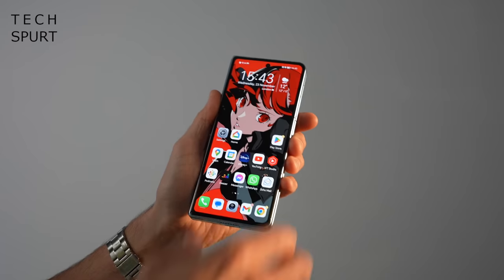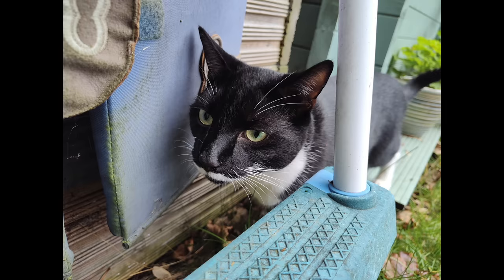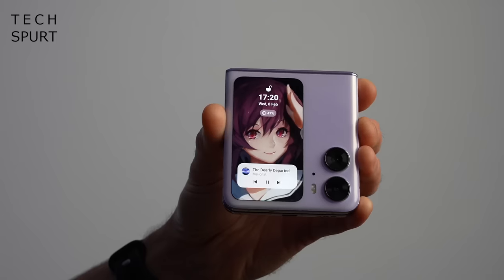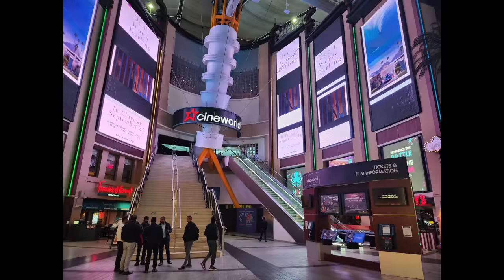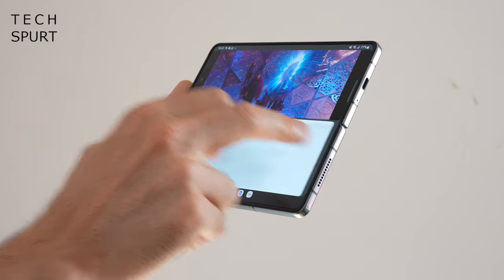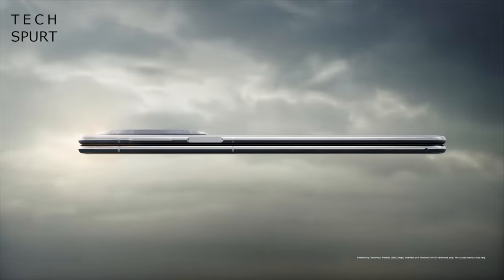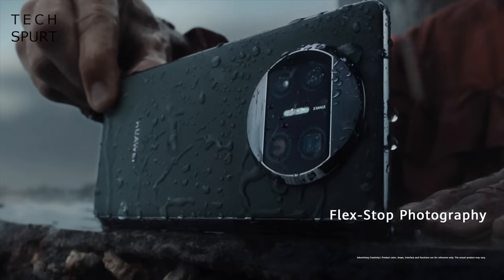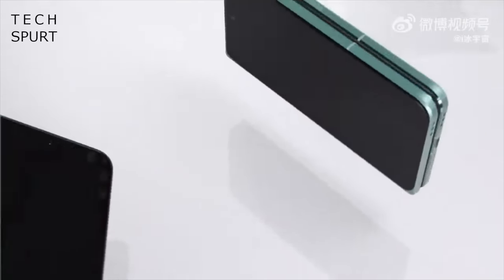Best Foldable Phones (2023)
Reviewing the best foldable smartphones in 2023, including compact bendy phones like the Samsung Galaxy Z Flip 4 and Motorola RAZR, plus Z Fold 4 mimics such as the Honor Magic Vs. We also preview the top foldables launching this year, such as Google's Pixel Fold and Samsung's upcoming Galaxy Z Flip 5 and Fold 5.

What's your own pick for the best bendy smartphone right now? Let us know below!

If you're after a mini mobile, the Samsung Z Flip 4 is one of the best. It's got a serious crease and the camera struggles in lower light (pretty common for a flexible phone), while the battery life is also limited. But those displays are gorgeous, the Snapdragon 8 Plus Gen 1 performance is top, and it's water resistant.

The Oppo Find N2 Flip boasts a bigger cover screen and better battery life, although the water resistance is gone. And you can't run any app on that front display, unlike the excellent Motorola RAZR. Here's looking forward to the RAZR 40 Ultra, set to launch this week!

For fans of big phones-cum-tablets, the Galaxy Z Fold 4 is still one of the better options. However, the battery life and hinge design isn't as good as the Honor Magic Vs - which loses the water resistance, wireless charging and smart software of Samsung's foldable.

If you are patient, we should see that Samsung Z Flip 5 and Z Fold 5 as well as the OnePlus foldable. And the Pixel Fold will be released in the UK in June 2023.

Best Foldable Phones 2023 Chapters:
0:00 - Banging on a bit
0:31 - Motorola RAZR
2:18 - Oppo Find N2 Flip
3:25 - Samsung Galaxy Z Flip 4
4:30 - Samsung Galaxy Z Fold 4
6:18 - Honor Magic Vs
7:47 - Huawei Mate X3
8:31 - Google Pixel Fold
8:57 - Samsung Galaxy Z Fold & Flip 5
9:14 - OnePlus Foldable